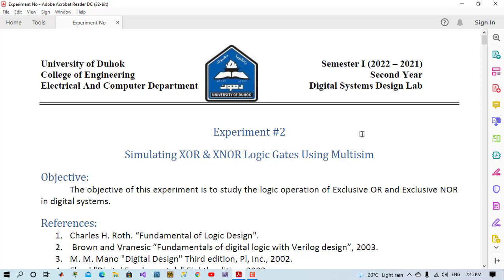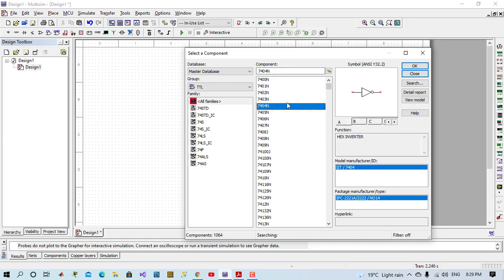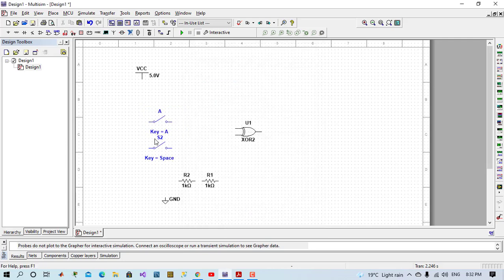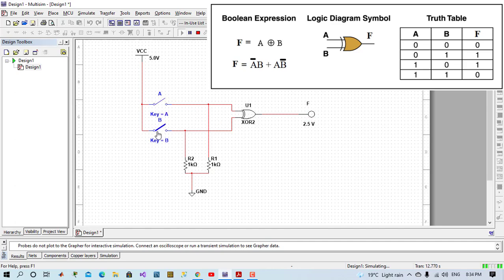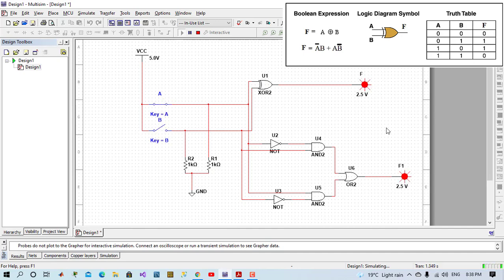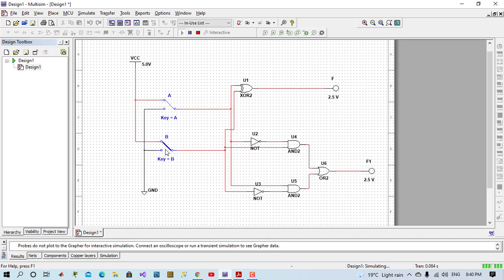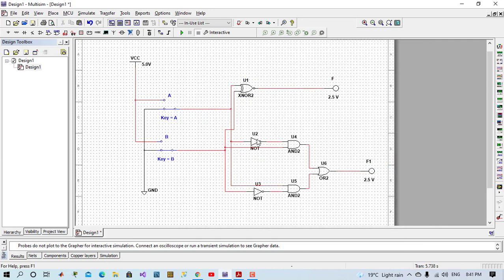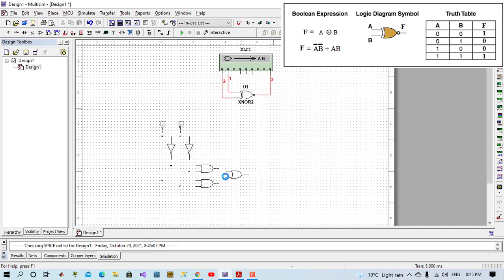EXP-2 Simulating XOR & XNOR Logic gates using NI Multisim software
In this video you will learn the following:
1- How to implement Logic gates, specially XOR & XNOR Logic gates then will verify their logic function using NI Multisim software.
2- Methods of interfacing inputs for logic circuits.
3- Using Logic converter in NI Multisim software.

In order to follow the steps of implementation, you should have installed NI Multisim software,